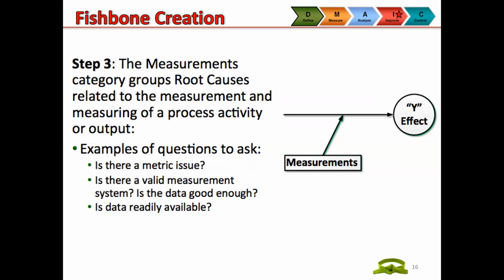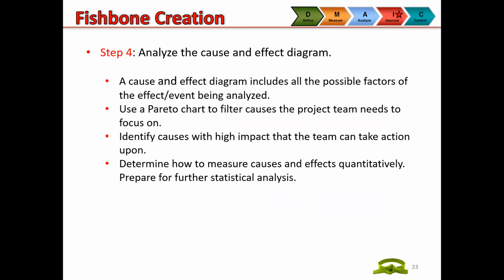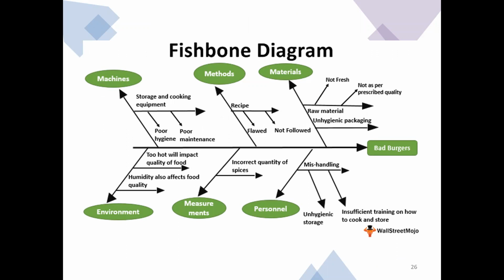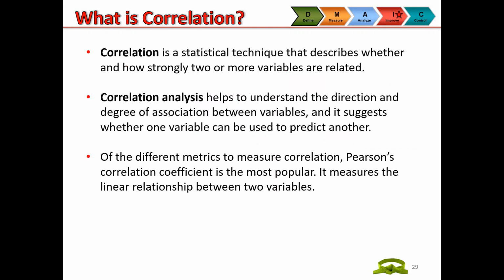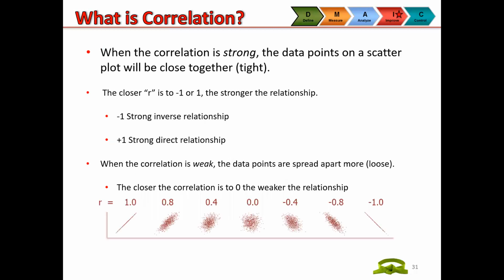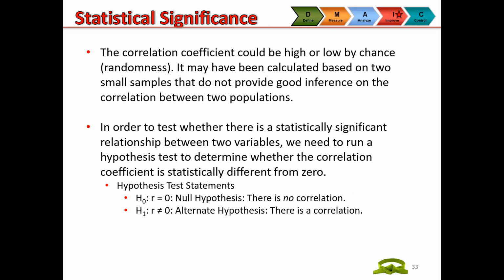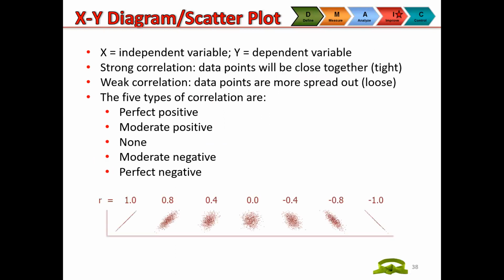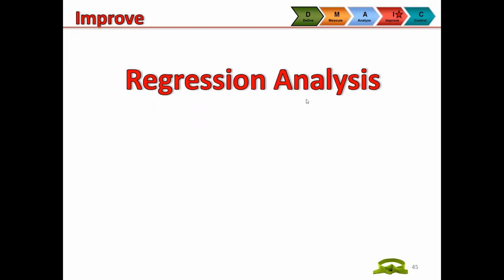LSSGB Improve 2/2 7-10-23 Part 2